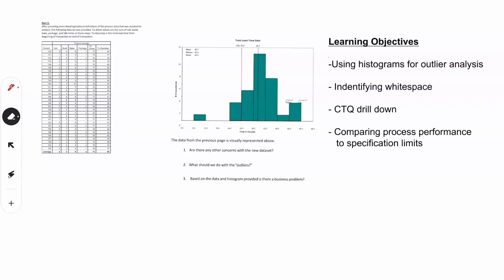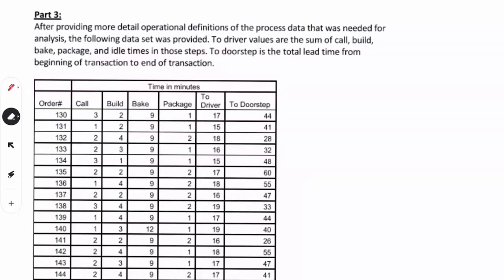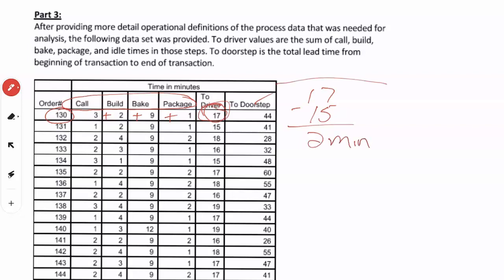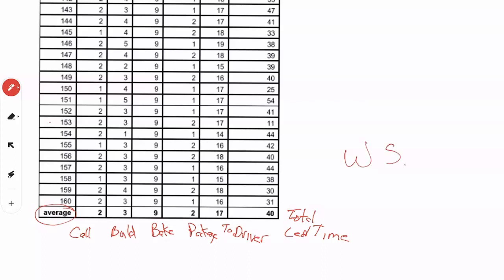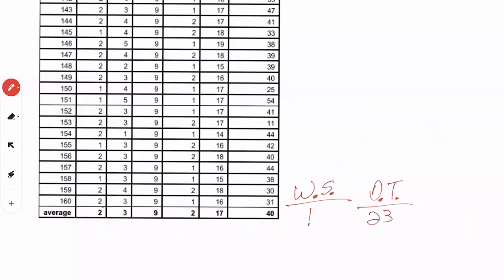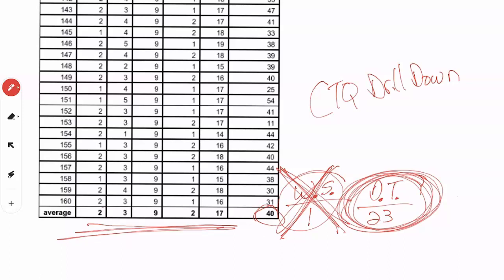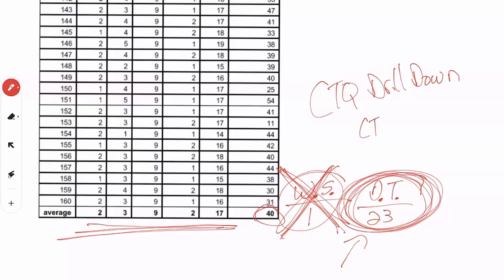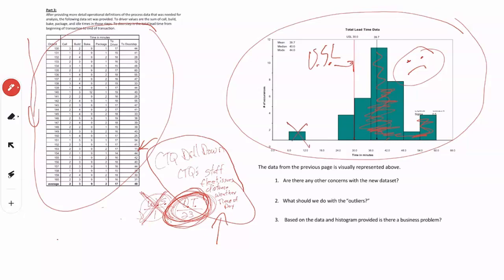Pizza Case - Part 4